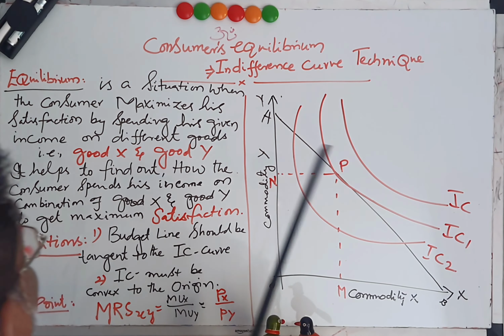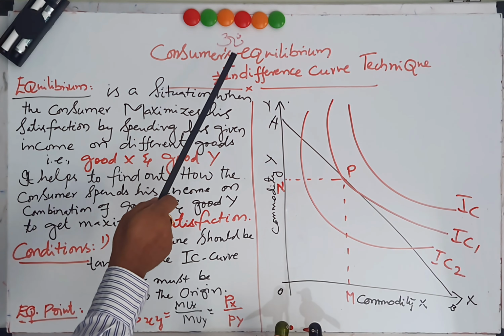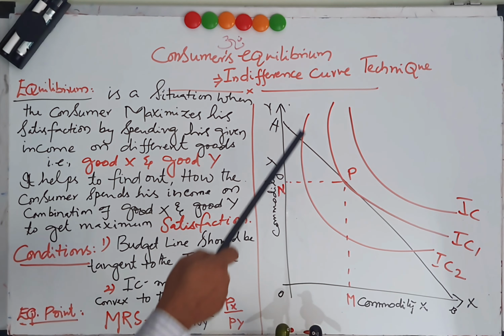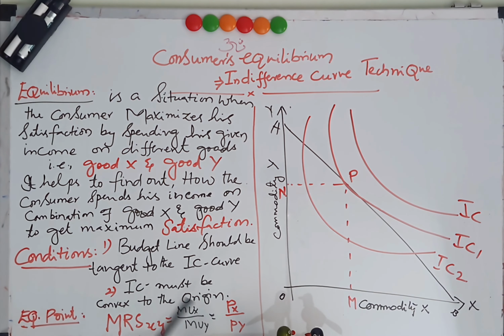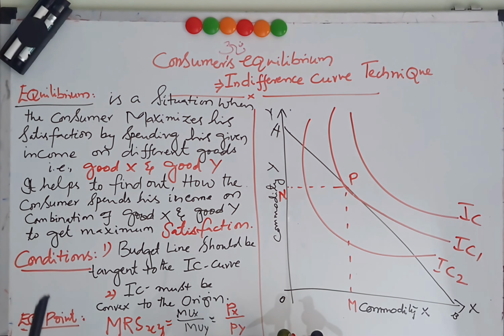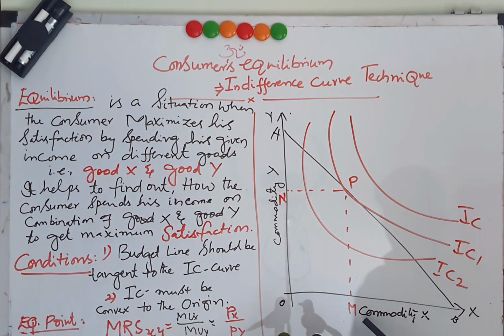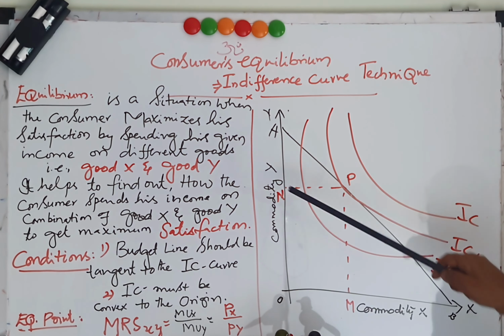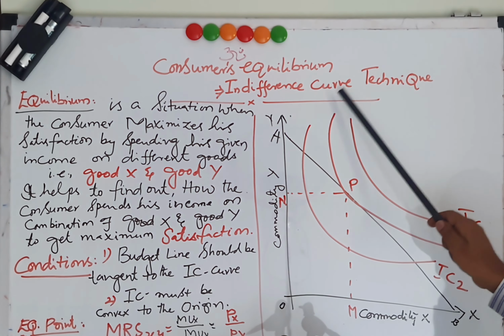Consumer's Equilibrium-IC curve Analysis